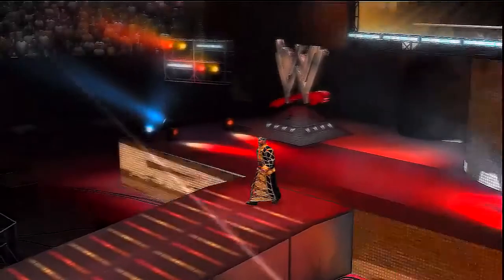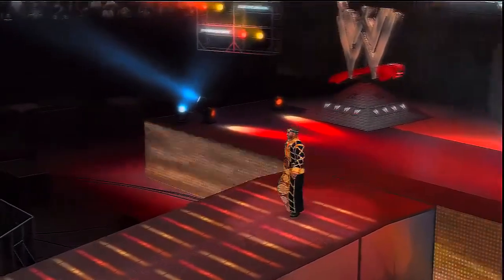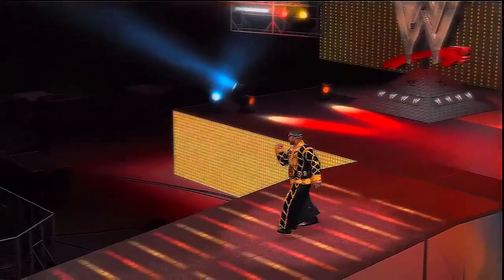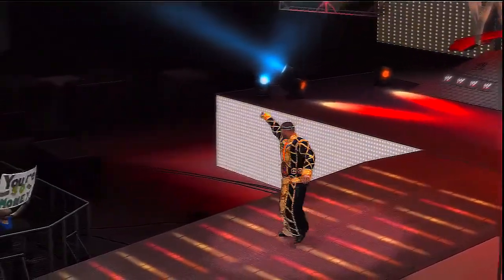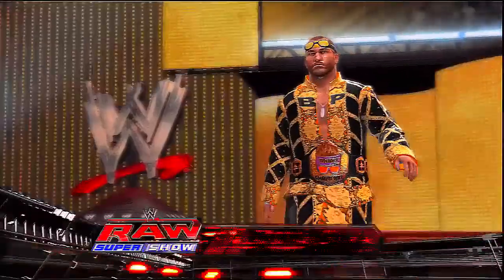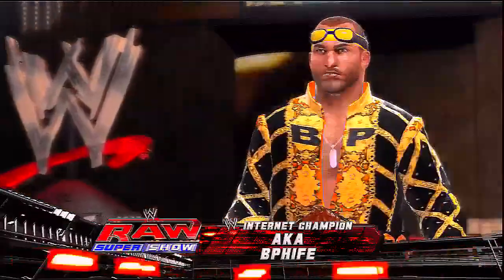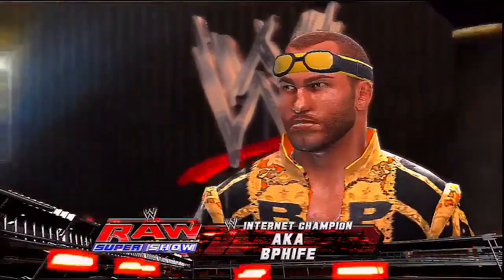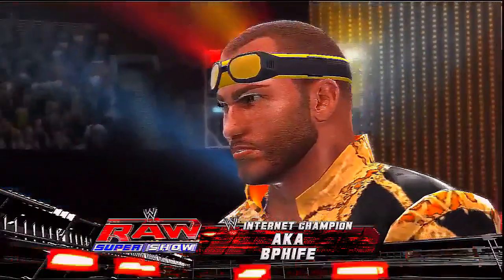#2 - BLACKOUT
Title: GRAPHICS VS GAMEPLAY

ALSO VIEW:

My "In the Paint" series is viewer driven content that will allow for a more organic feel. We will discuss the following topics:
Pros and Cons of 2K Cameras views, Core Fundamentals, game enhancing tips, areas that need addressing and much more.

I decided to be different and make my niche as the creator of 2K camera breakdownvideos since nobody else is doing this, because they are all making MyPlayer, How-tos and MyCareer vids etc. Leave your feedback for devs and internals alike to see. Top comments are addressed in future videos.

NBA 2K14 is so far the best "Sims" basketball game out on the market, I akaBPhife hope my series of videos will take this game  from "Sims" to "Simulation"! The series will be numbered so that you can follow along the same logic and thinking in each new video!.

About this video:

PREVIOUS VIDEO:

EA sports
2k sports
nba live 14
NBA 2K
NBA Live
Nba Elite
Double Dribble
NBA JAM
EA sports
2K Sports
Lebron James cover
Kyrie Irving cover

PSN: akaBphife
XBL: BPhife
Skype: BPhife65